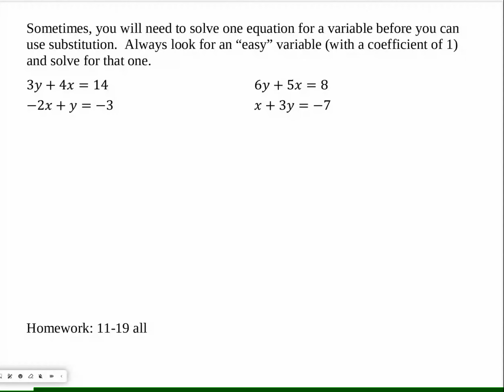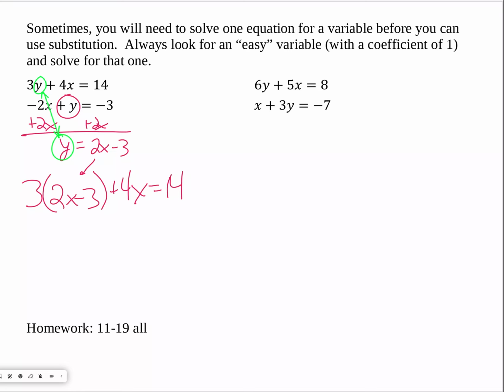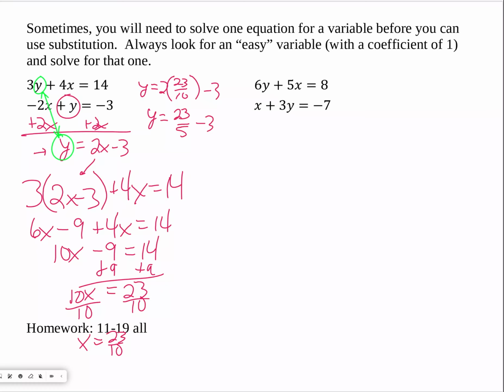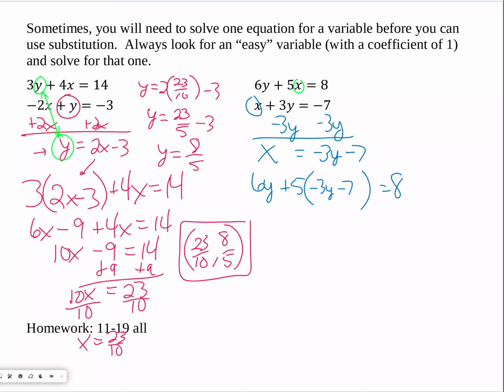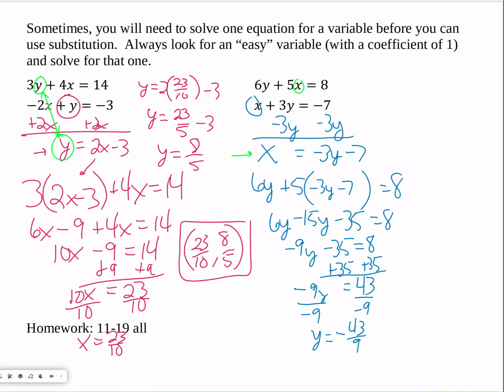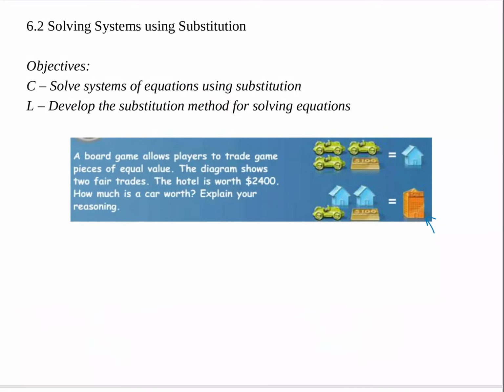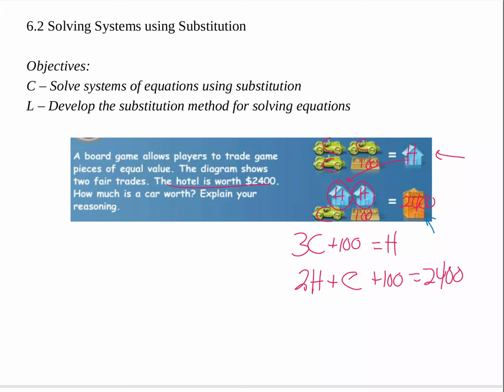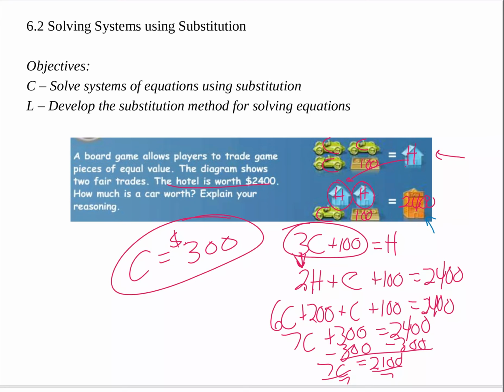A1 6 2 Solving Systems Using Substitution part 2